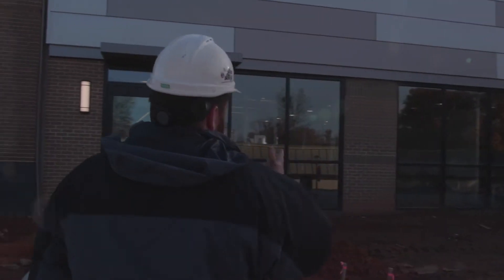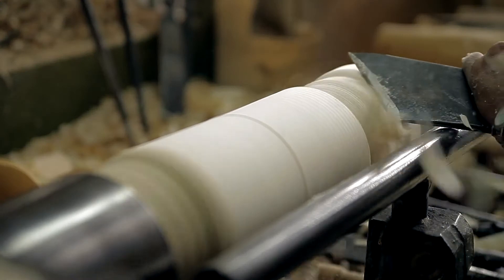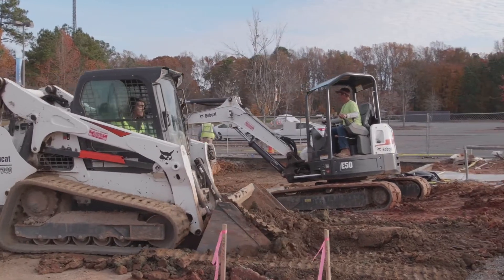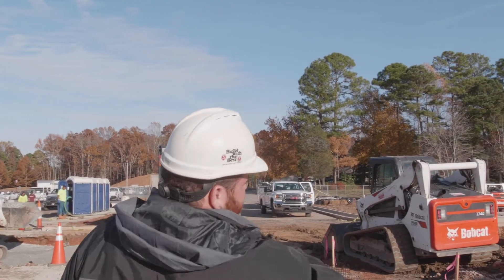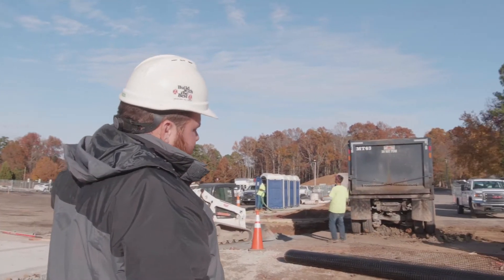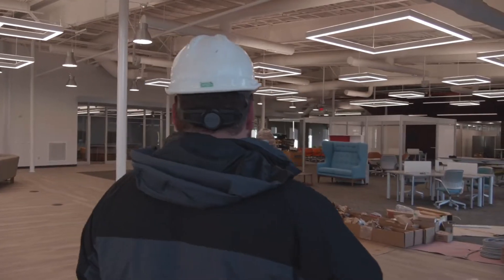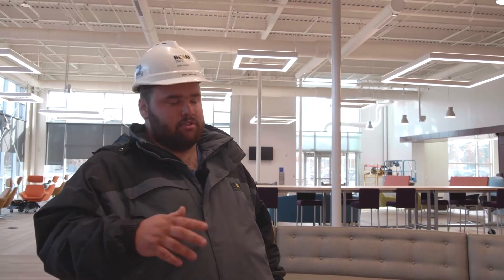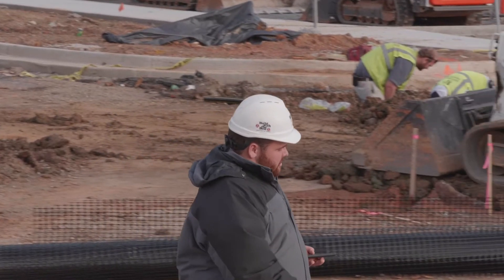Day in the Life: Construction Manager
What's a day in the life of a construction manager like? Luke Simmons of Beam Construction walks us through it. Construction managers work on every aspect of a construction project. Sometimes they manage workers, but sometimes they do the dirty work themselves.

Find the career for you at MyCareerConnect.com